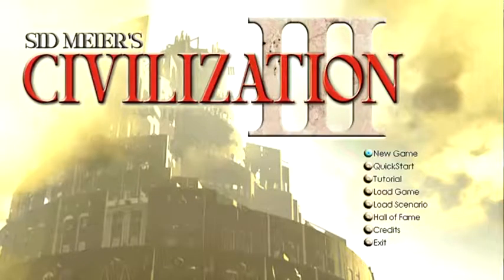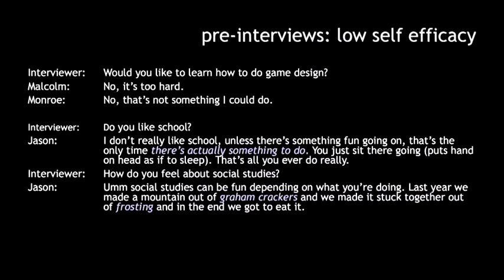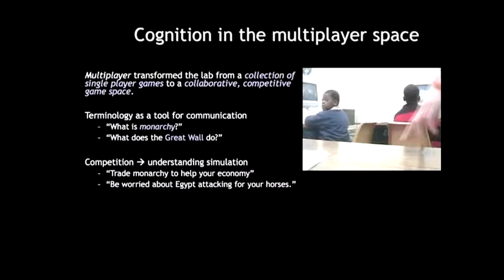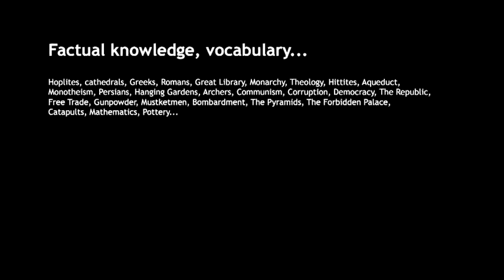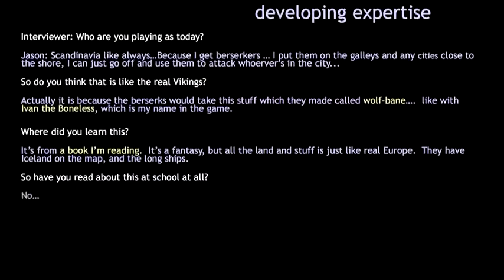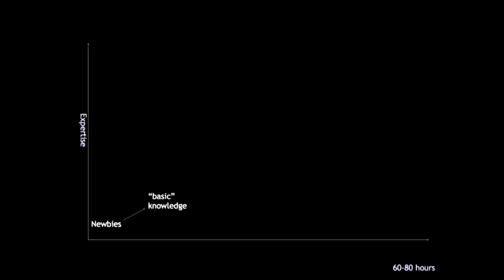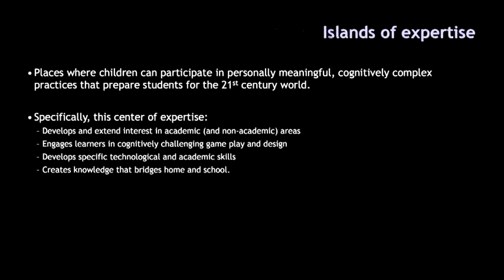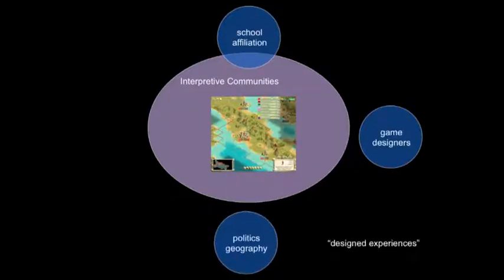Games and Social Studies - Kurt Squire